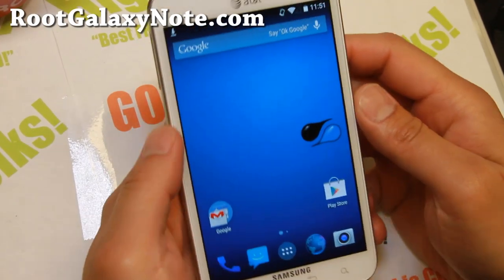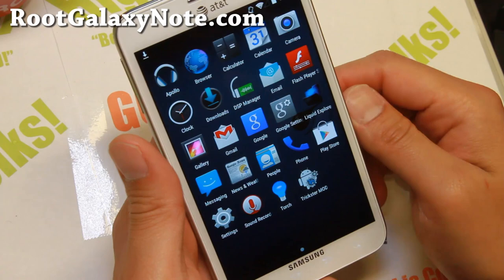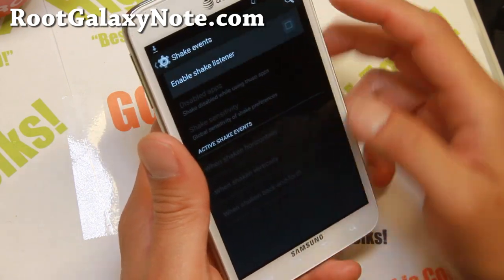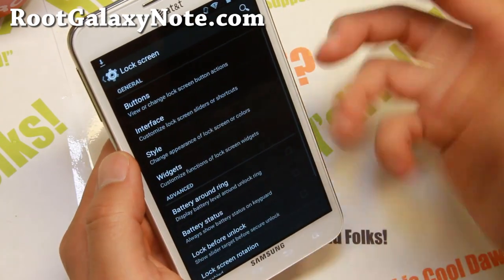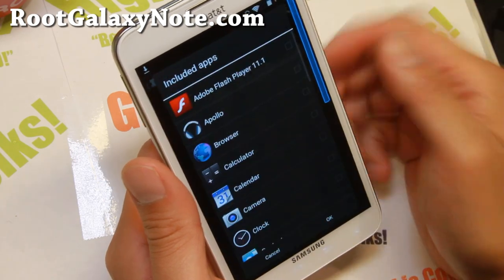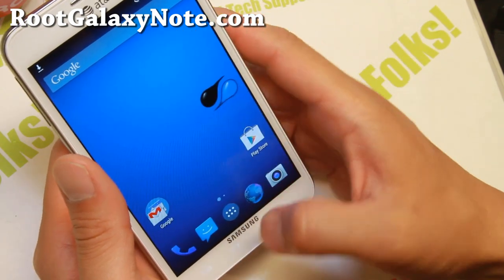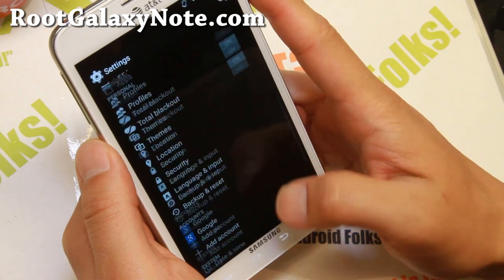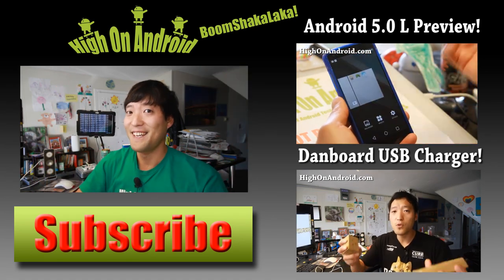LiquidSmooth ROM + Uber Kernel for AT&T Galaxy Note!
Here's a quick overview of LiquidSmooth ROM + Uber kernel for AT&T Samsung Galaxy Note Android smartphone users.

Wanna stay updated ONLY on Galaxy Note stuff?

Wrong Note?
For Note 2, see GalaxyNote2Root.com
For Note 3, see GalaxyNote3Root.com